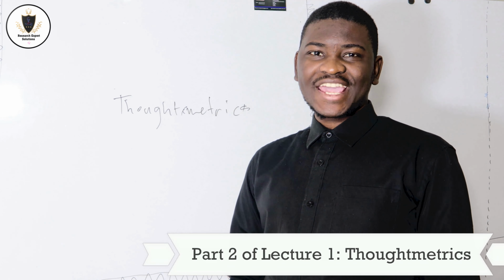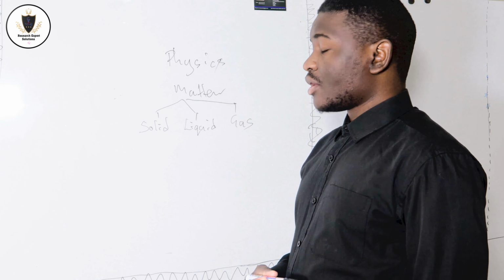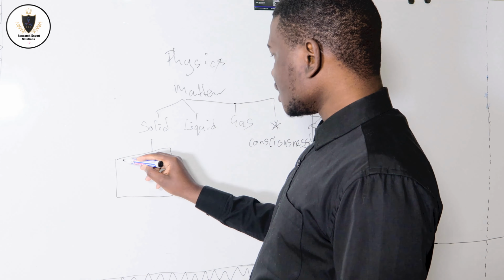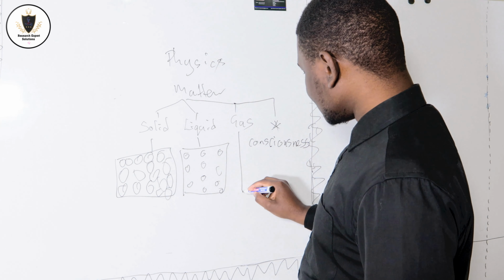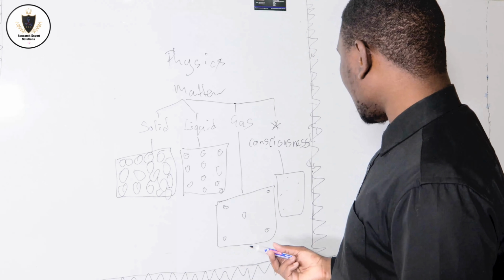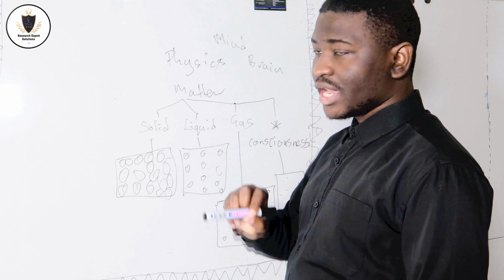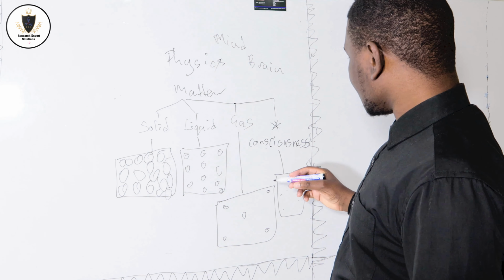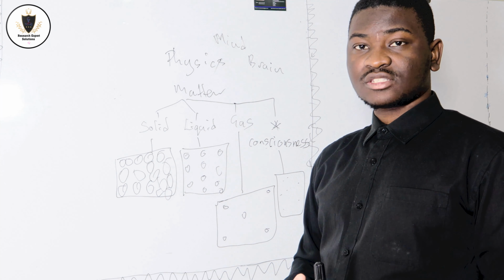Part 2 of Lecture 1: Properties of Consciousness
Thoughtmetrics 101 Part 2 of Lecture 1.